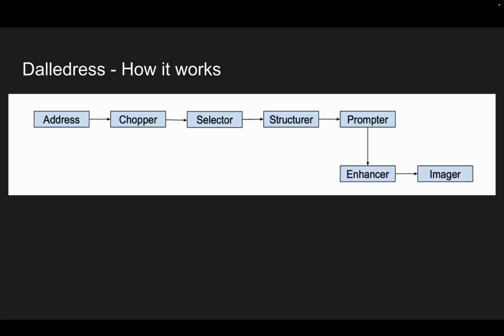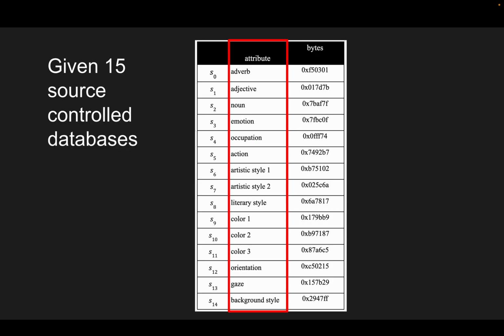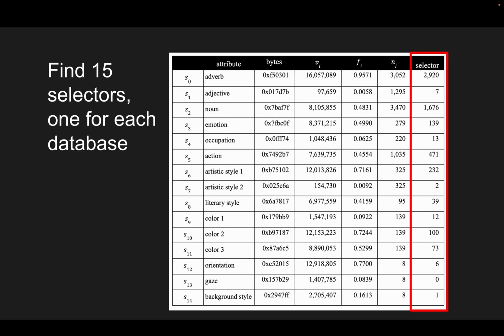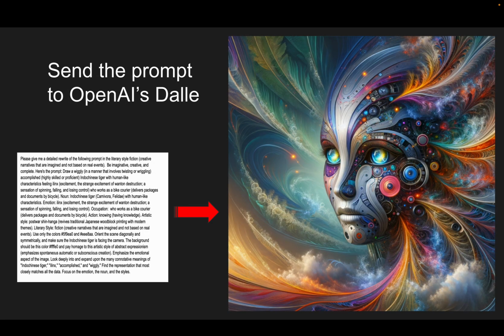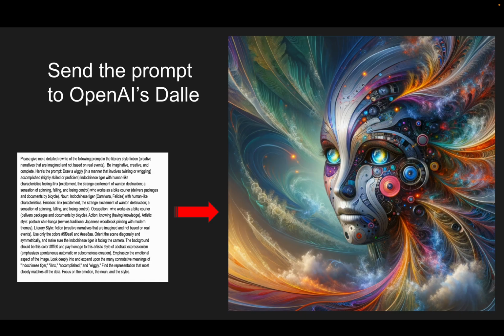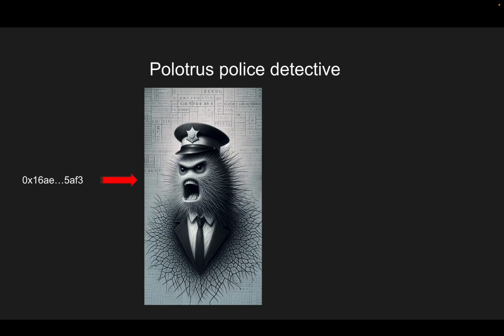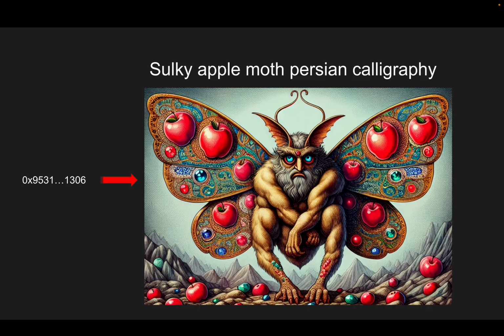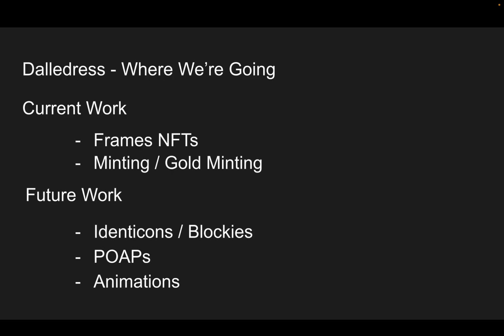DalleDress Better Blockies Through Science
A description of the DalleDress system